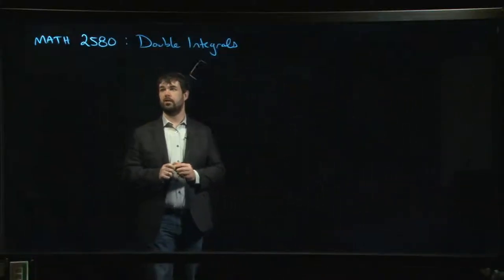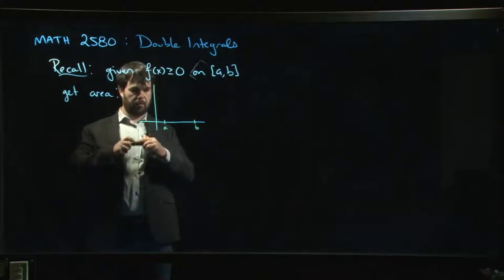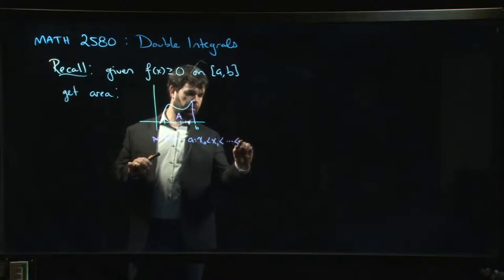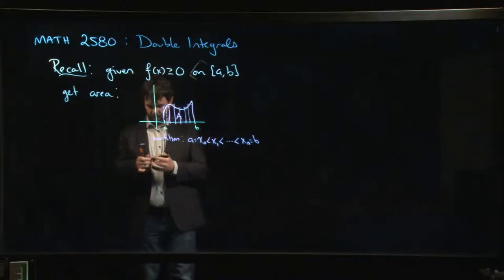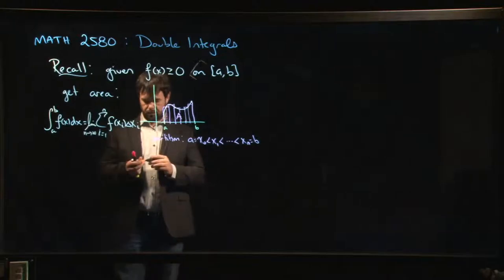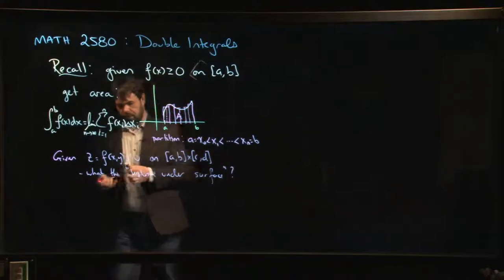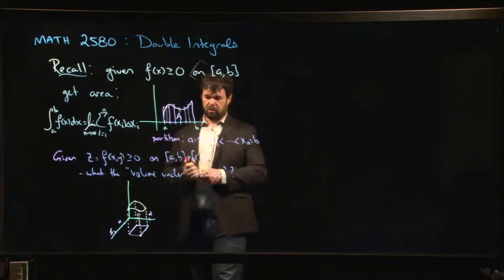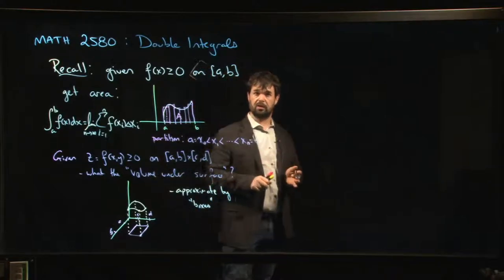Introducing the double integral